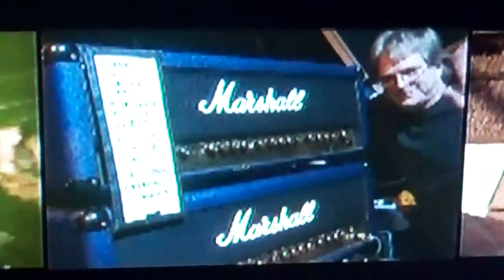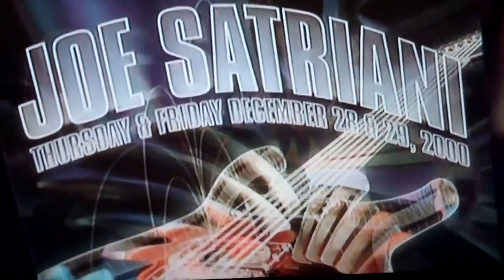Joe Satriani interview talking Hendrix and his gear from Lefty99riff's Dvd Vault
what can you say for instrumental rock guitar music Satch is the gold standard Hope people enjoy the vid and my quick blues jam too I have original guitar music @ and my you tube channel Lefty99riffs is all about rock guitar covers, improv jams, and etc check it out if you got the time